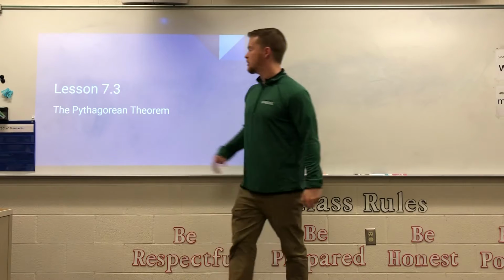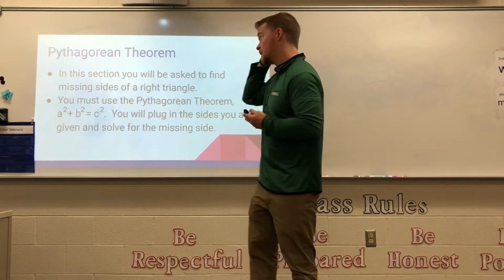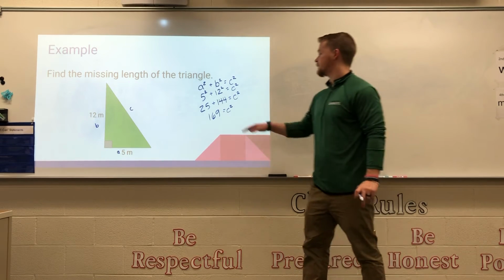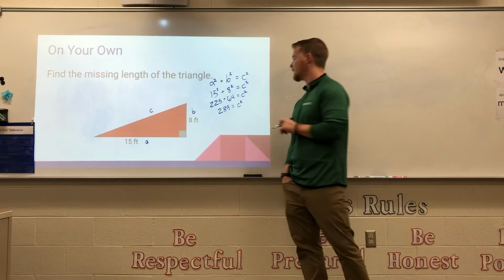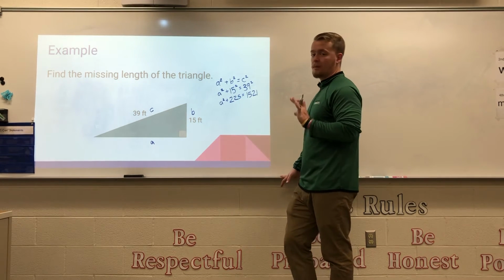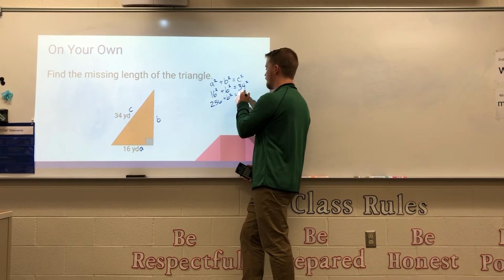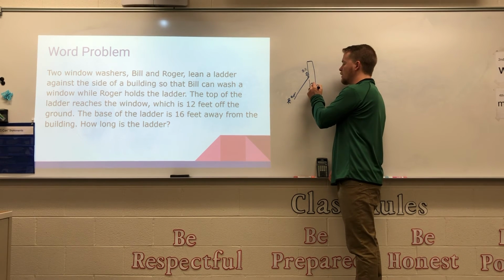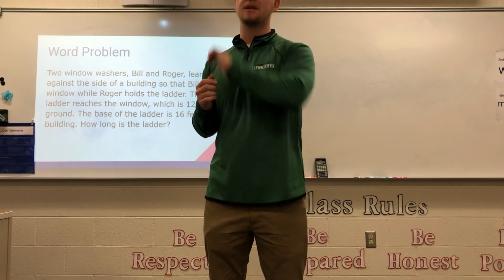Pythagorean Theorem (7.3)